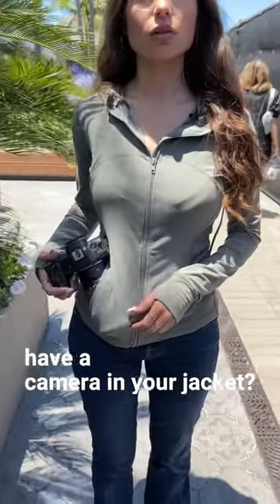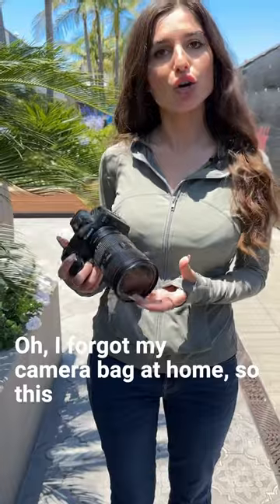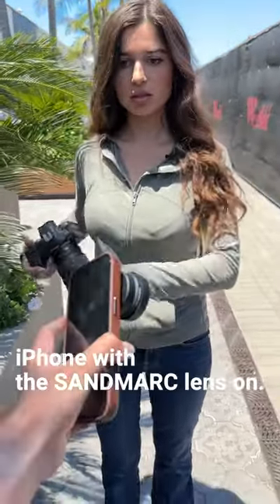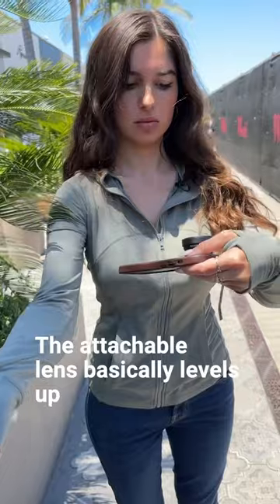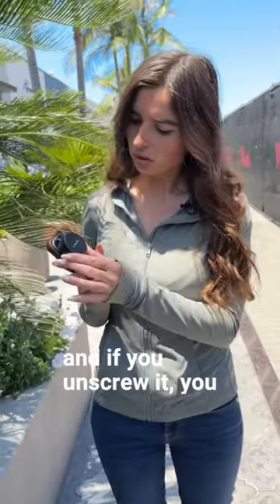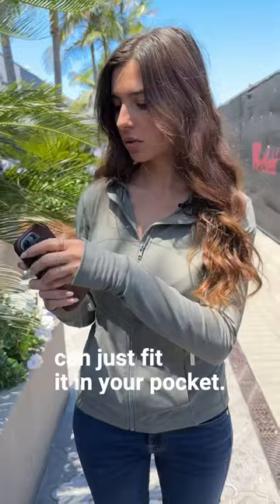Stop lugging around your heavy camera!